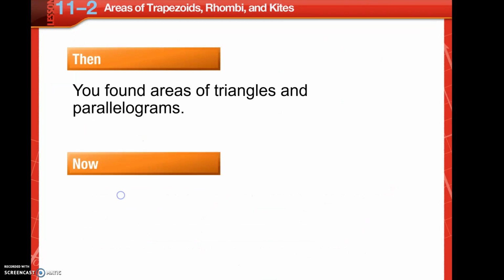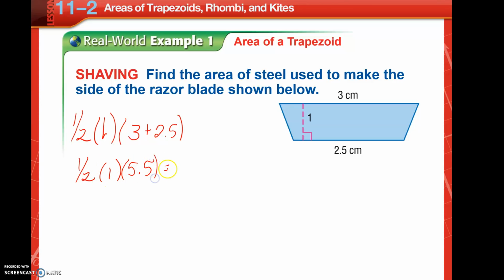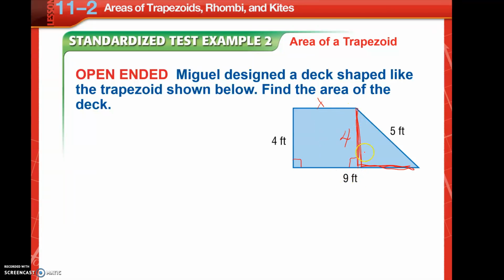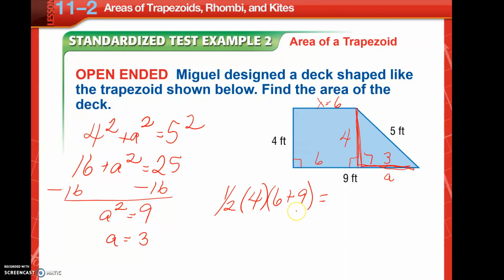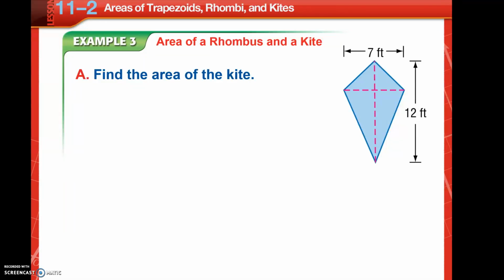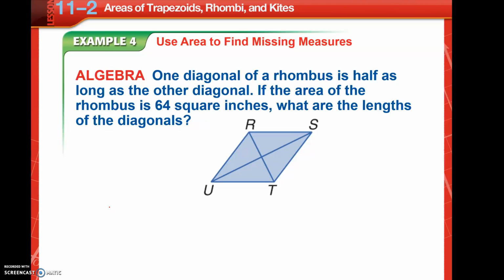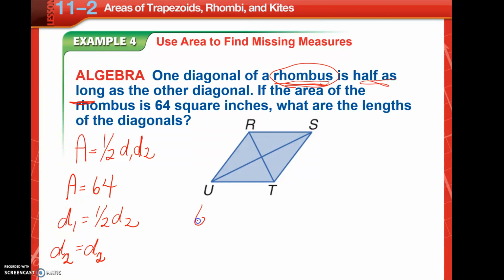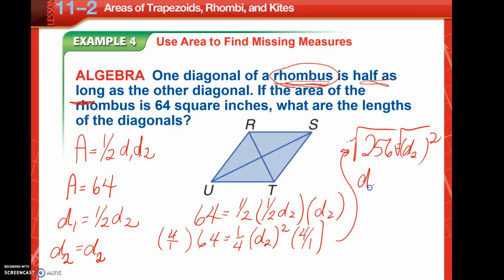U11G2 Area of Trapezoids, Rhombi and Kites